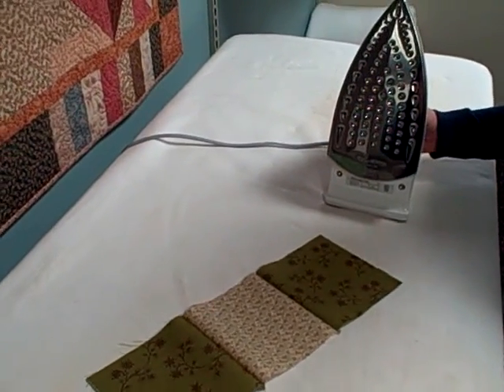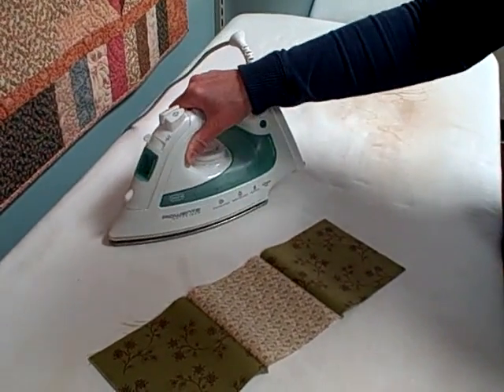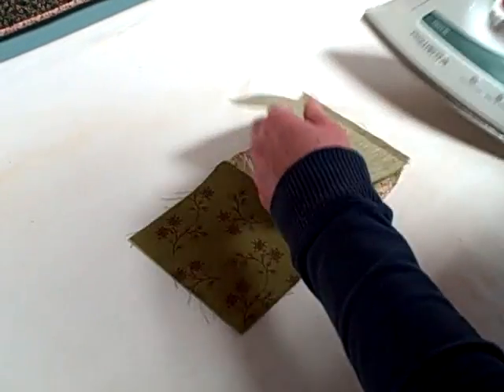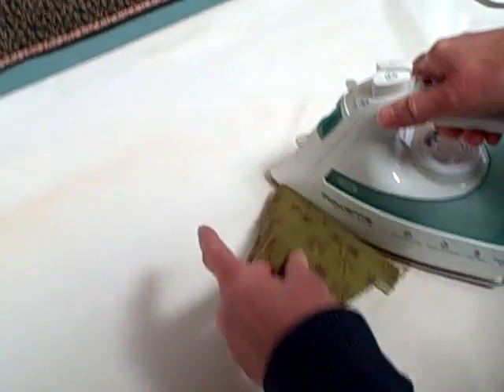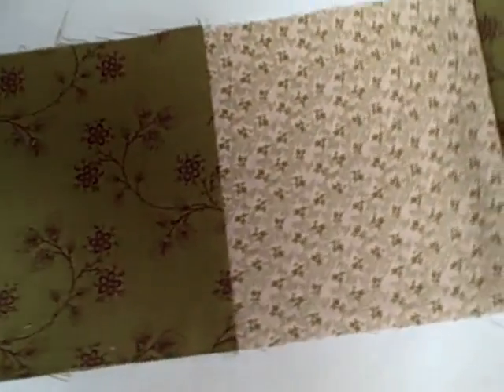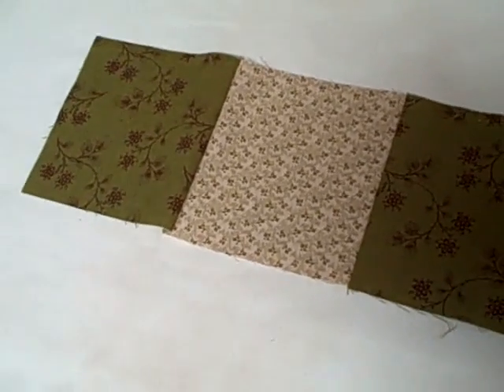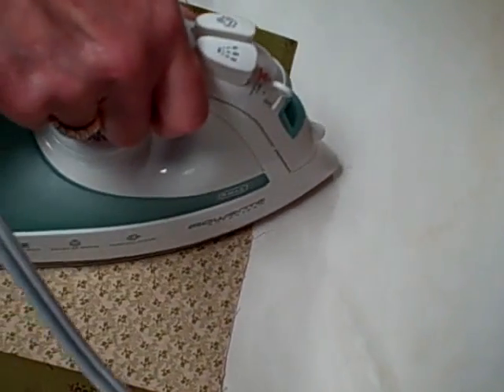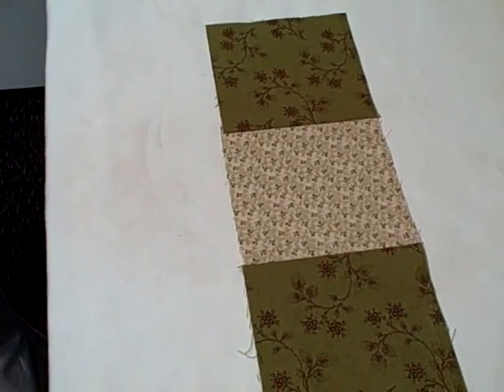Pressing Tip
There are as many opinions on how to press a quilt block as there are quilters!  Karen Johnson demonstrates her favorite method.  Excellent for beginner quilters!  You can view all of our video tutorials